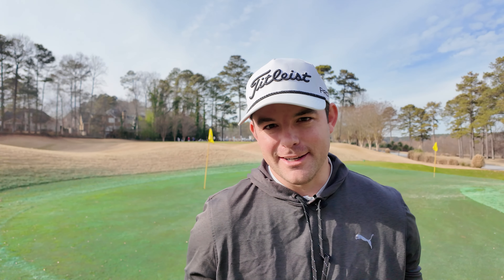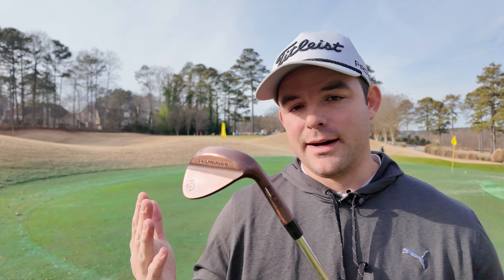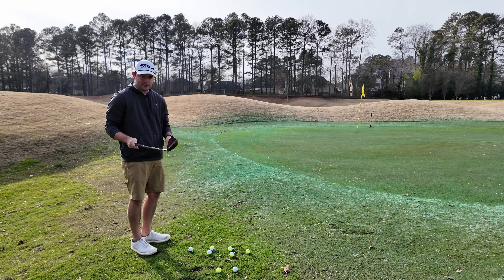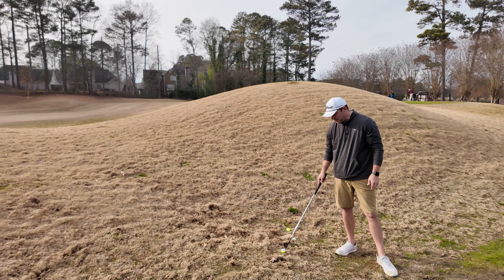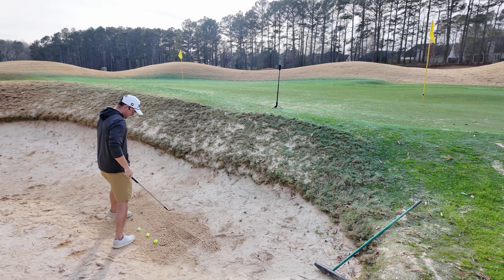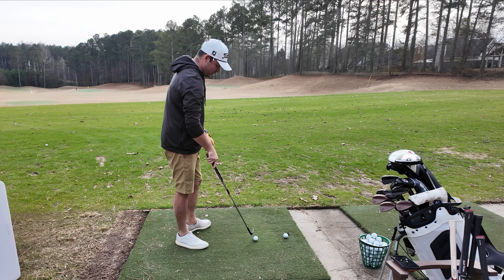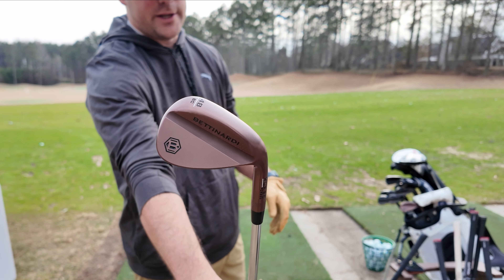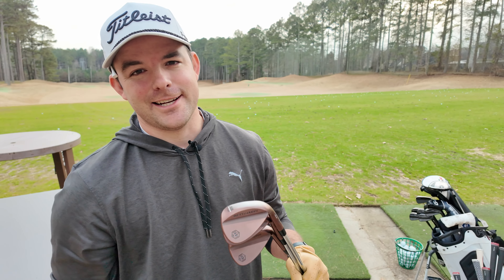The most BEAUTIFUL wedges you've ever seen... // Bettinardi HLX 5.0 Wedges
Robert Bettinardi has been kind enough to let me pay him in order to use his wedges... whether he likes it or not. In the video we feature the HLX 5.0 wedges against our long term relationship with Bob Vokey wedges in hopes they play as good as they look.

Chapters:

0:00 Cheating on Bob with Bob.
1:47 HLX 5.0  Info & Chip Shots
4:55 Ruining a brand new wedge (Bunker Shots)
6:08 Full Shots Feel Comparison
8:41 A scrub's insights...